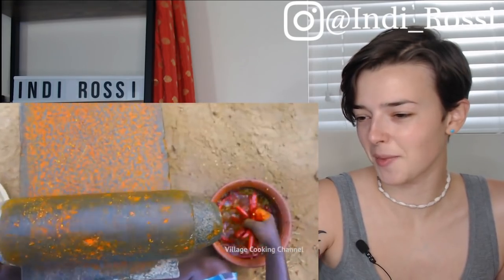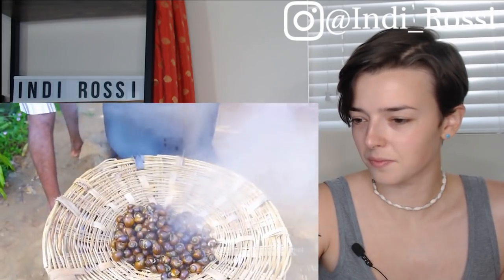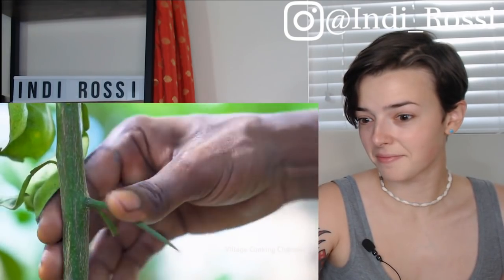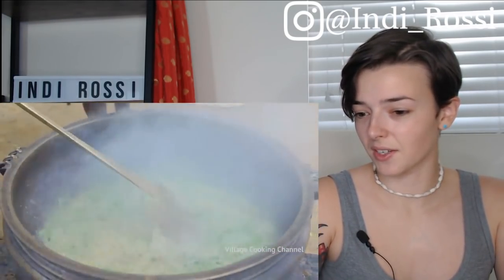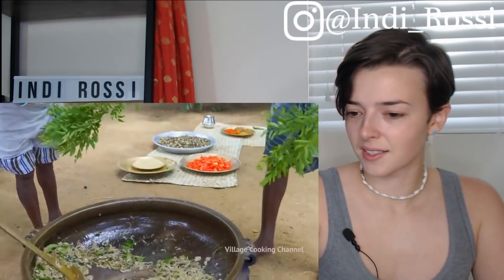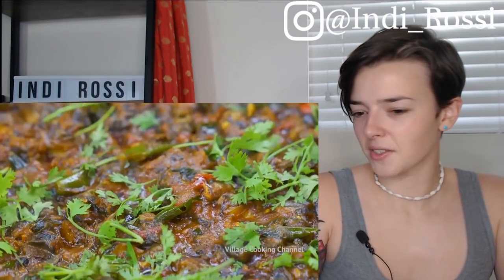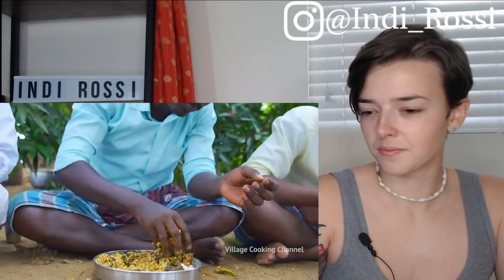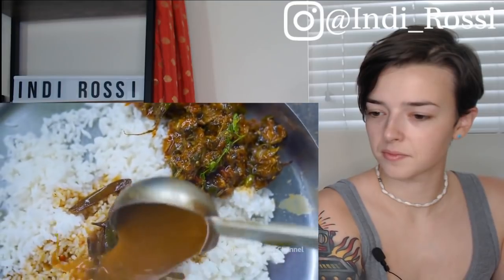Snail Cooking and Eating | Healthy Snail Recipe | REACTION!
Personal Snapchat (Speak with me directly!)

- The Coldest Water Bottle
- Logitech C920 HD webcam
- Samson Go Mic